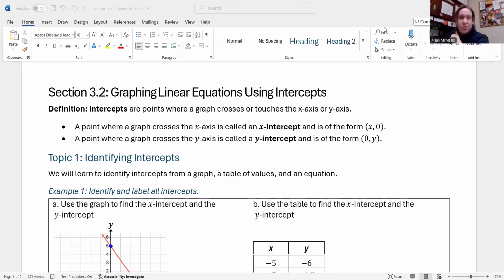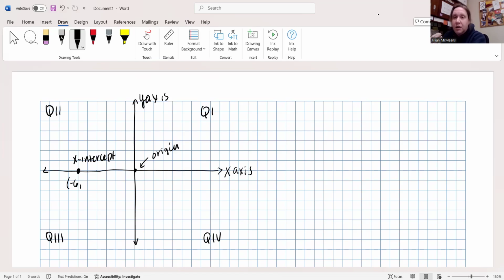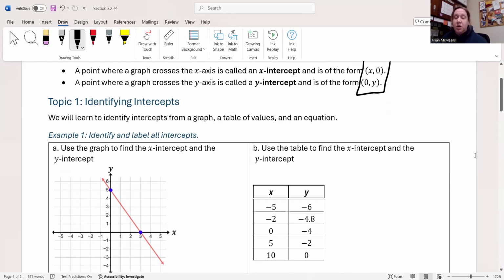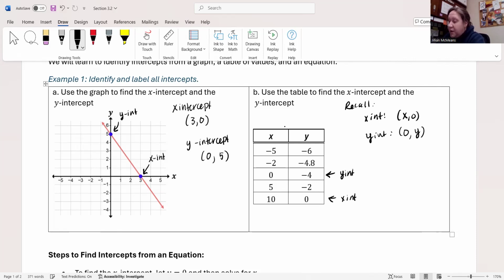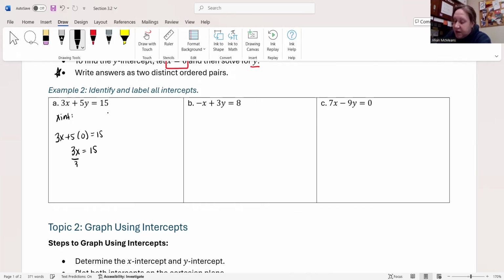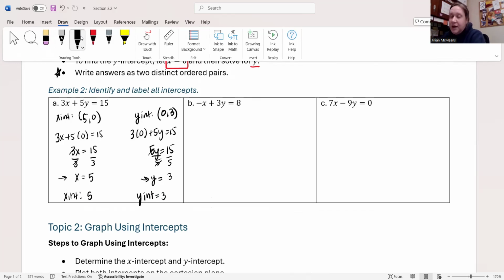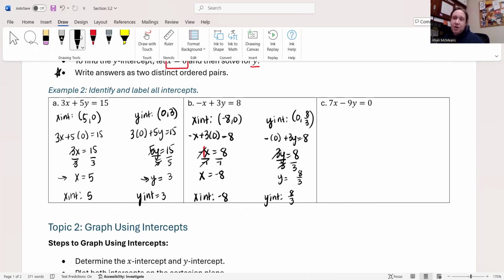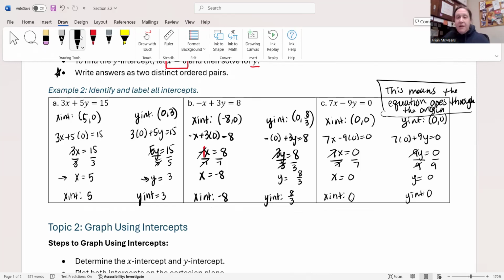M35 Section 3.2 Topic 1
Identifying Intercepts of Lines (from Graphs, Tables, and Equations)